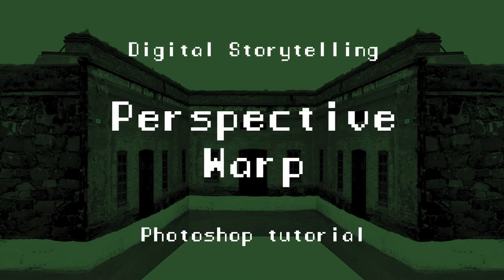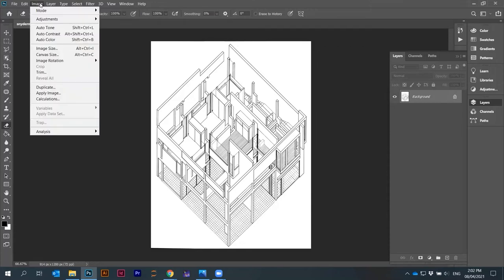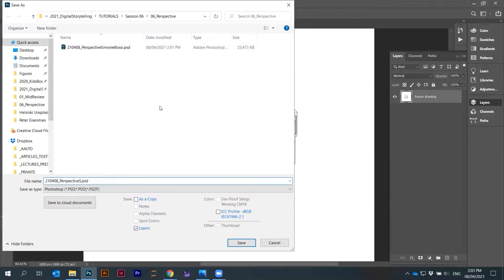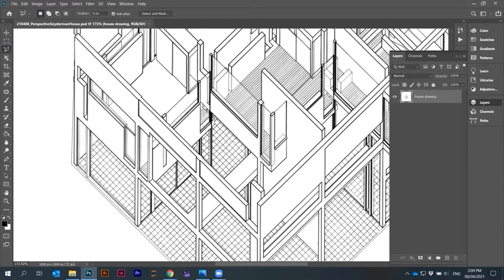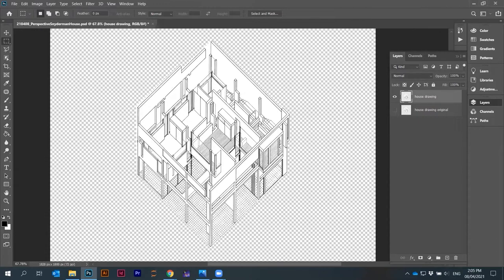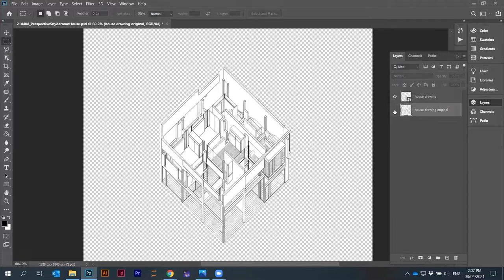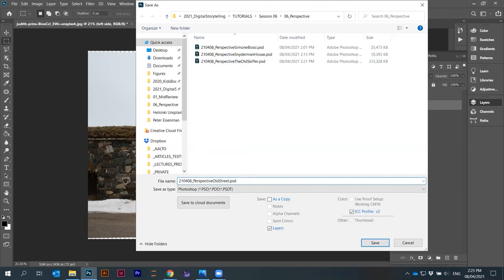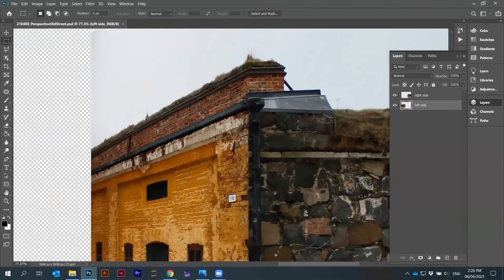ARK-C2503 Digital Storytelling - Session 6.2. - Perspective Warp